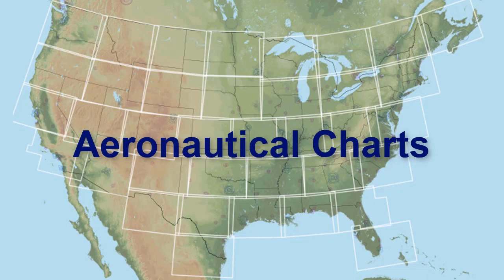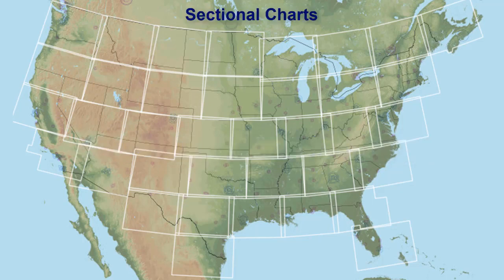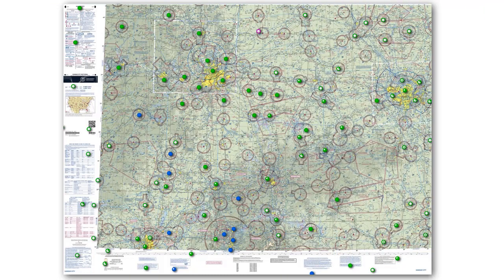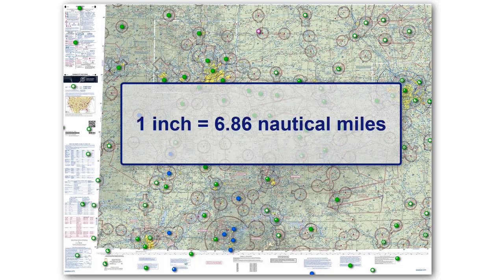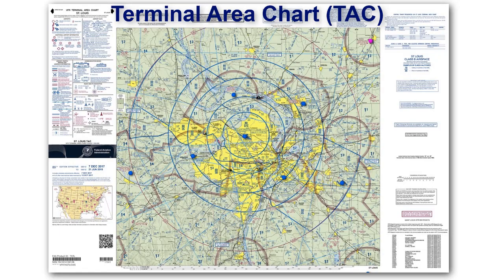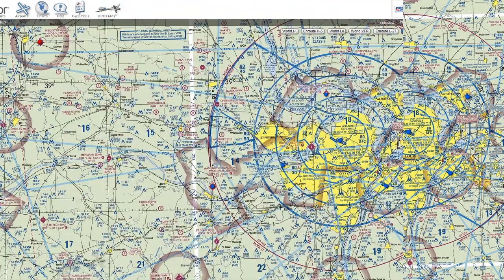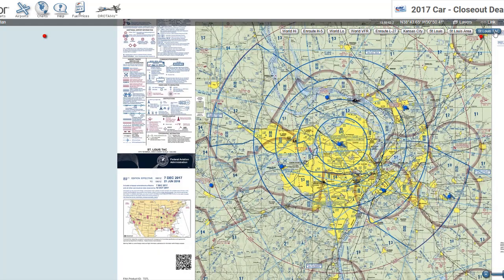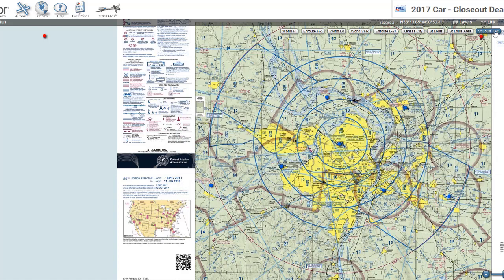Aeronautical Charts Overview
This video discusses three Aeronautical Charts, Sectional Charts, World Aeronautical Charts (now discontinued) and Terminal Area Charts.  Learn to fly today!